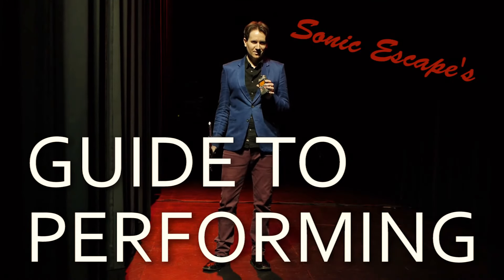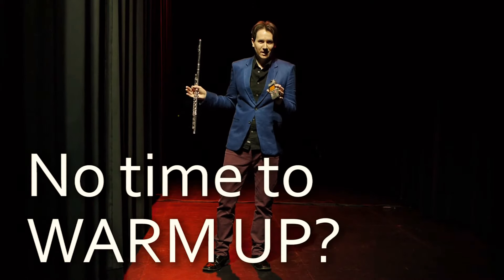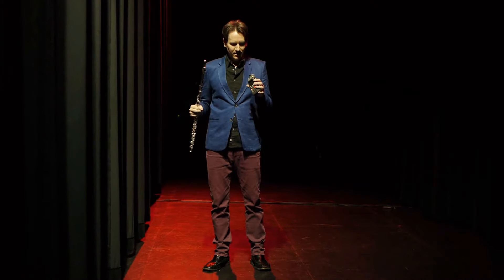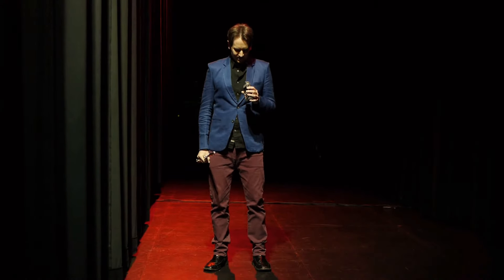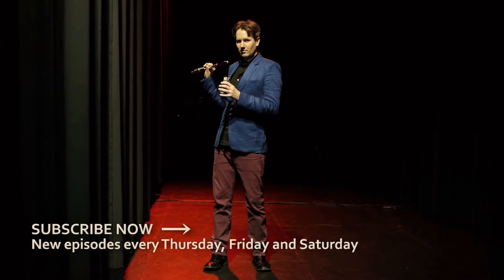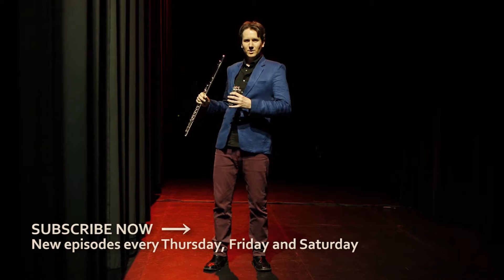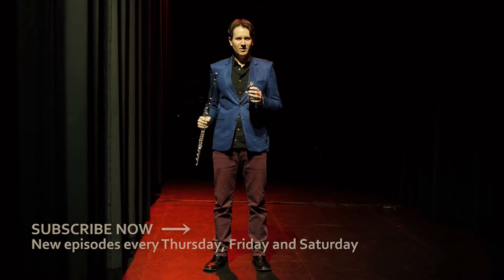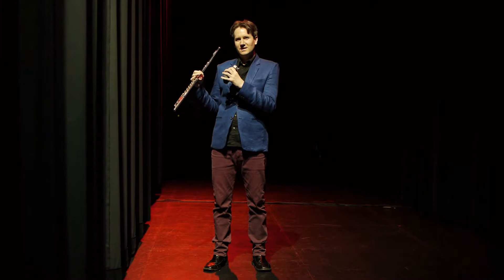No time to warm up?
In this episode of Guide to Performing, Shawn Wyckoff shares his trick for performing his best even when there's no time to warm up.

Thank you to the Historic Holmes Theatre in Detroit Lakes, Minnesota, USA for hosting our concert and residency!